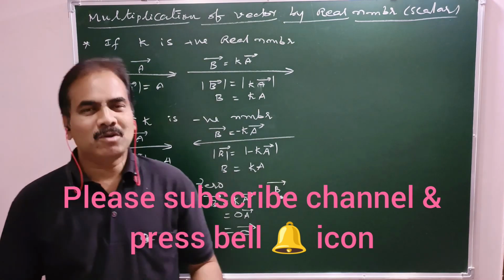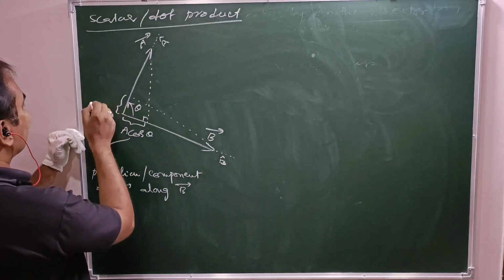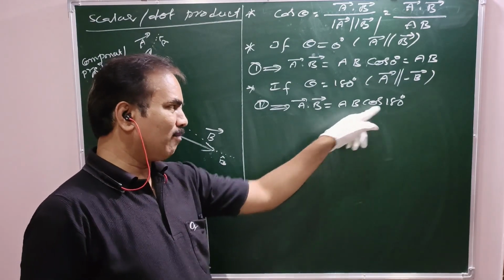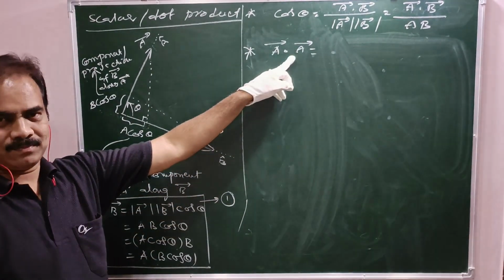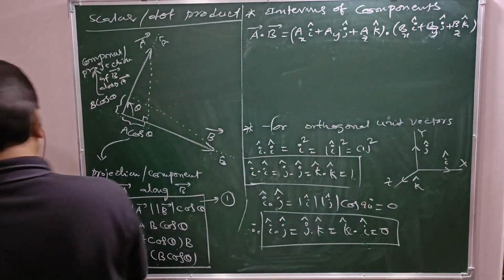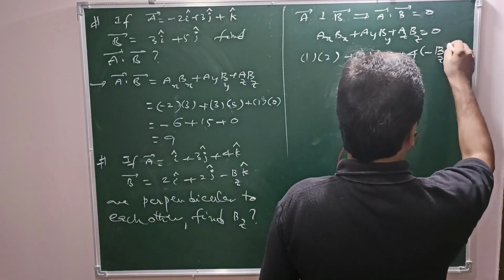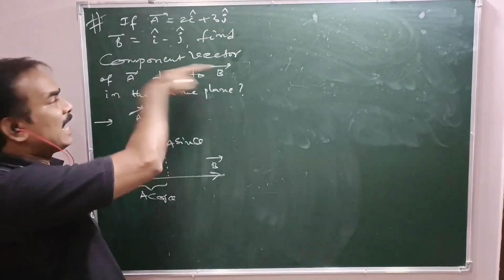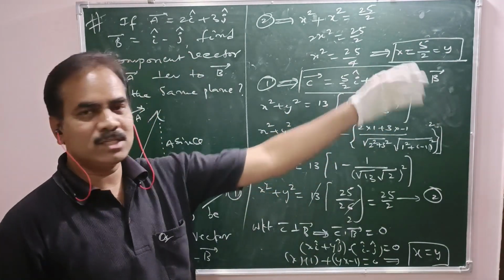VECTORS:09 SCALAR PRODUCT/DOT PRODUCT (foundation/ Olympiad/ class11/ neet/ jee main & advance,)